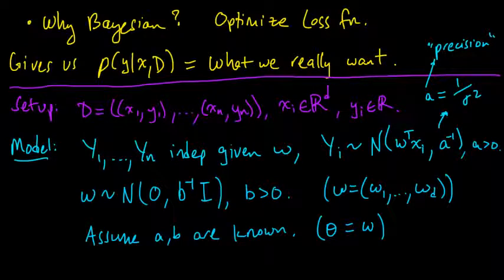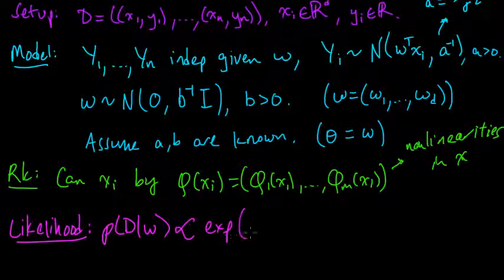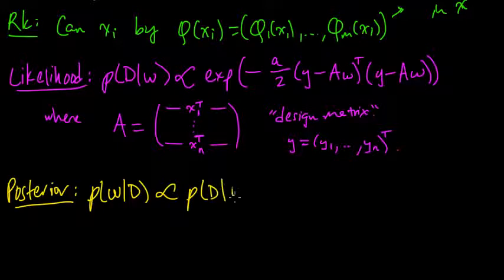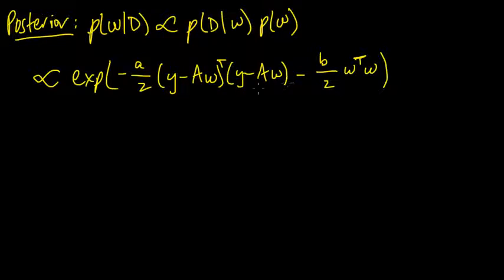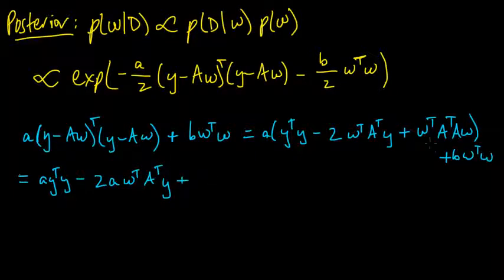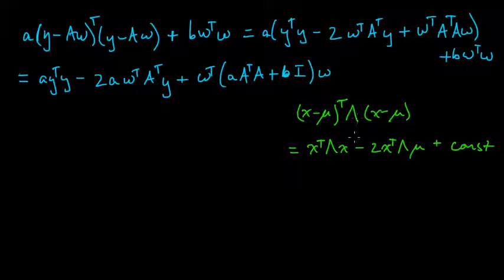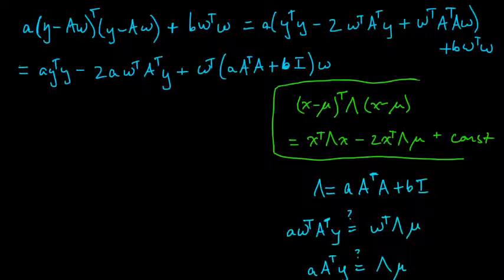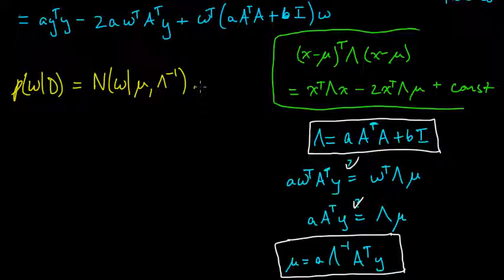(ML 10.2) Posterior for linear regression (part 1)-nrd4AnDLR3U.mkv